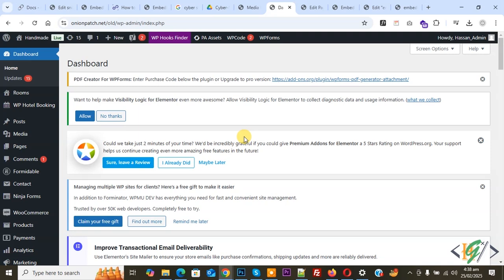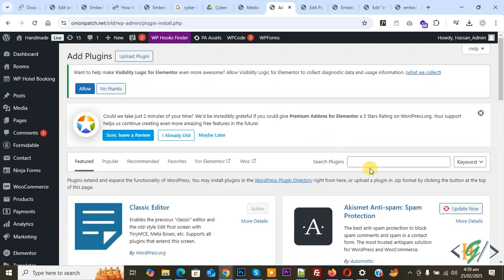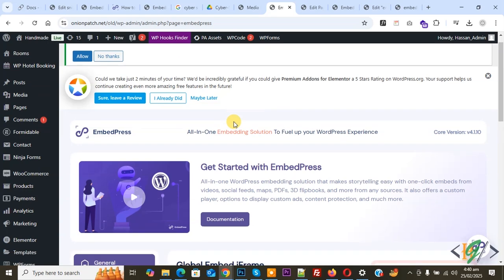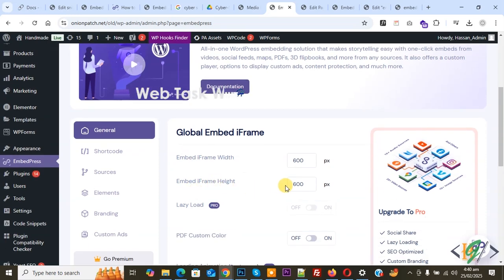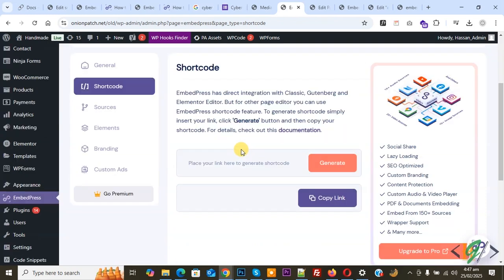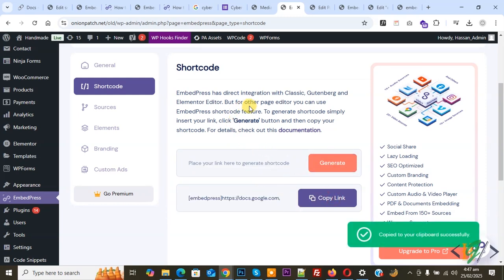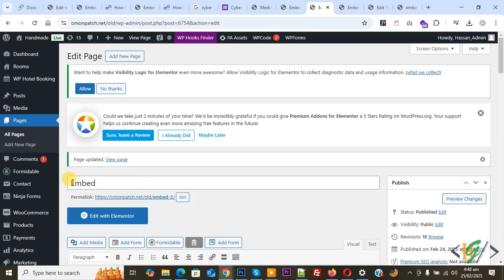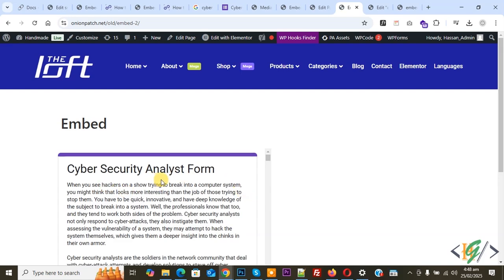How to Display Google Docs File using Plugin in WordPress | Embed Shortcode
In this wordpress tutorial for beginners you will learn how to integrate and view document file Google Docs online link using plugin " EmbedPress – PDF Embed, PDF 3D FlipBook, Instagram Social Feeds, Google Docs, Vimeo, Wistia, YouTube Videos, Maps & Upload PDF Documents " in wordpress website. So you can add url google doc using shortcode so you can display google docs file online on your wordpress website.